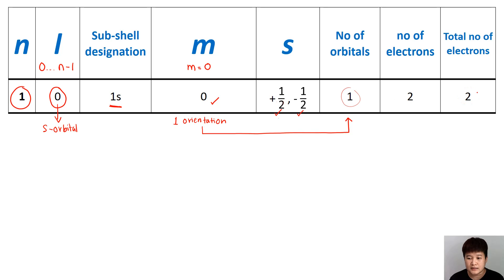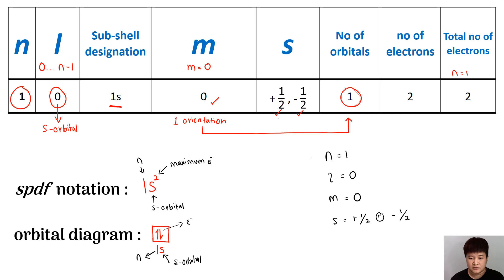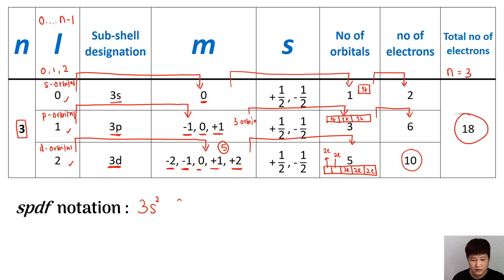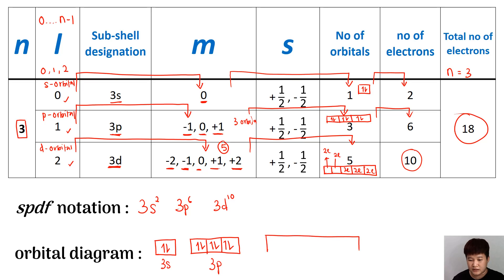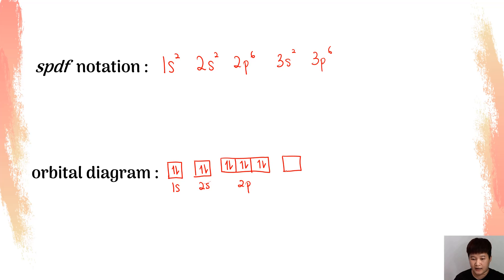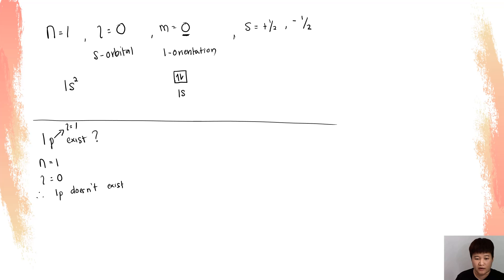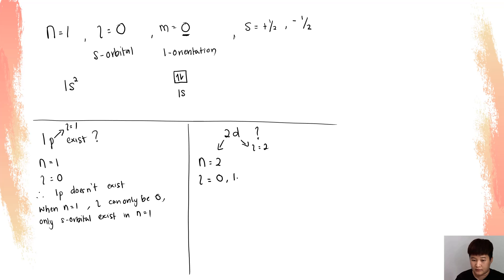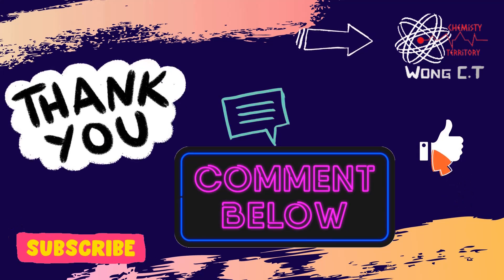Basic of spdf Notation & Orbital Diagram - SDS SK015 Topic 2.3 [Part 1] | SES DK014 - Topic 5.2 [P1]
spdf notation and Orbital Diagram
a) when "n=1" 00:37
b) when "n=2" 03:51
c) when "n=3" 07:08
d) Example 10:53

SDS SK015
Topic 2: Atomic Structure
Subtopic 2.3: Electronic Configuration

SES DK014
Topic 5: Electronic Configuration
Subtopic 5.2 (Part 1) - Basic of spdf Notation & Orbital Diagram